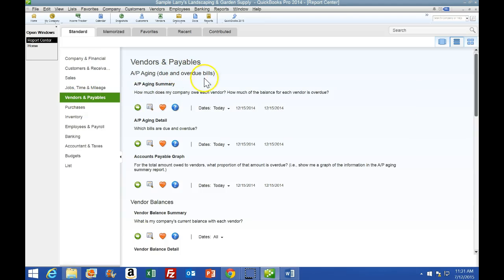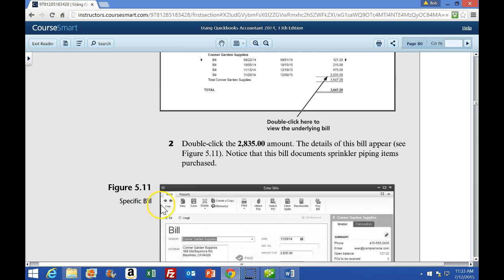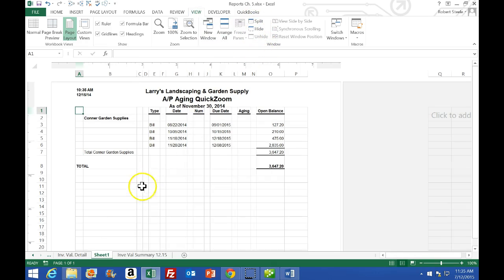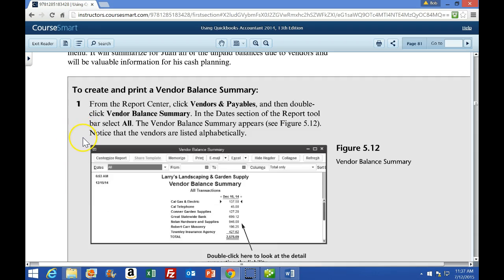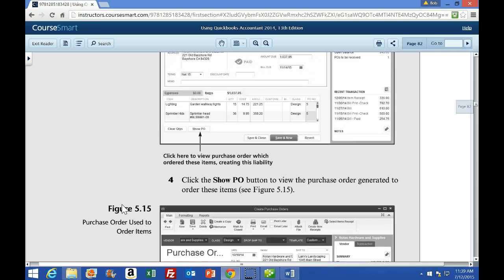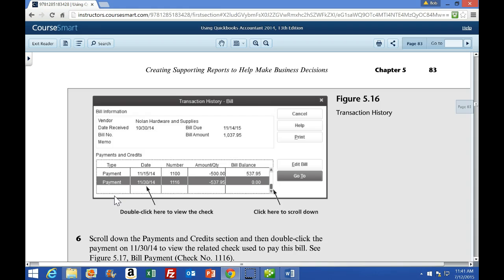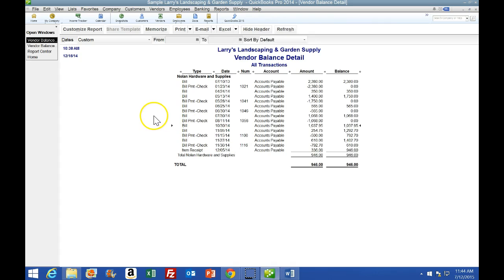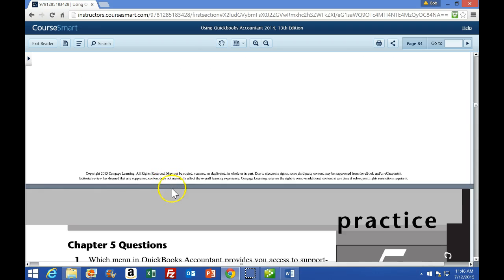Ch. 5 part 3 QuickBooks 2014 - QuickBooks Instruction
QuickBooks statements instruction. Help generating forms and statement and help adjusting the setting of QuickBooks forms and statements.